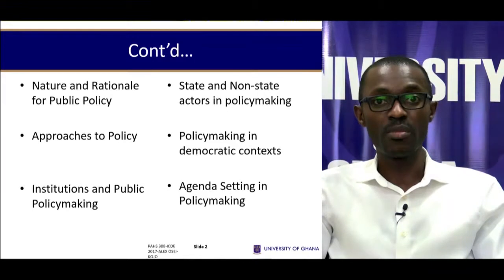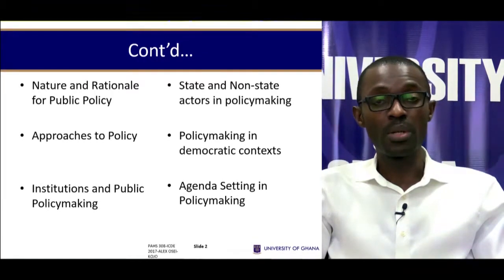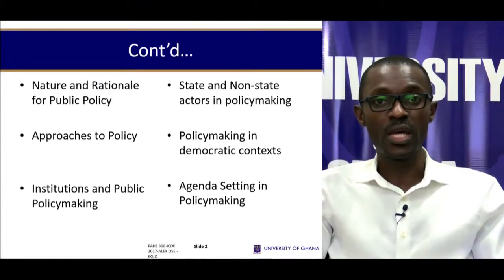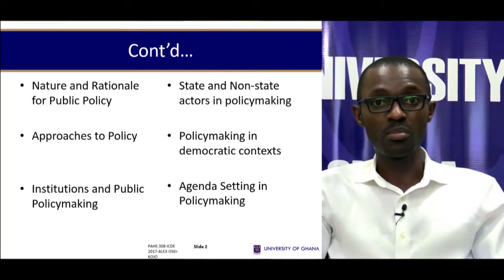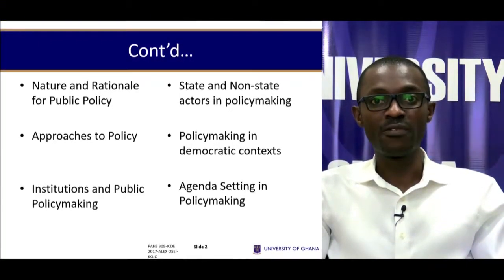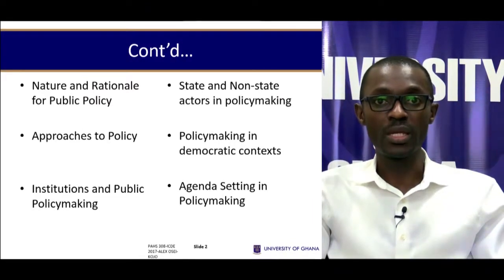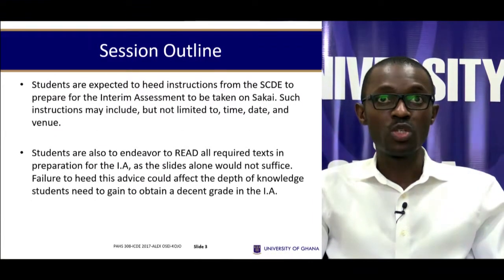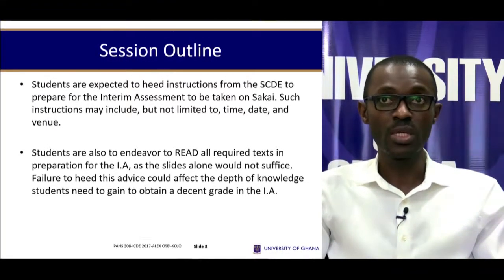PAHS 308: Democracy and Public Policy Making - Session 8: - Recap of Topics Treated